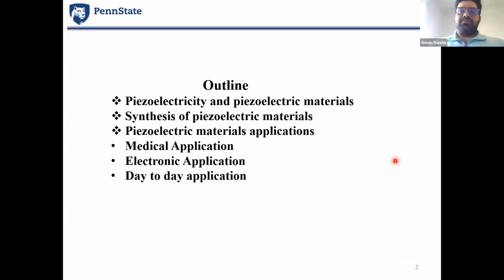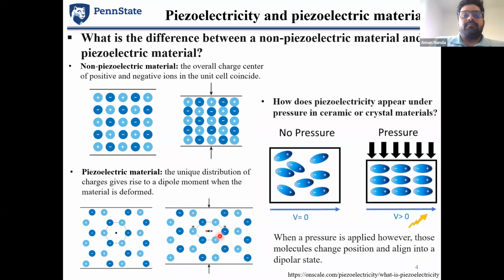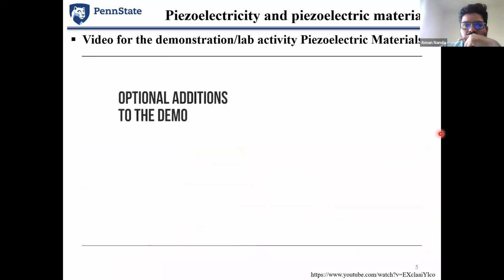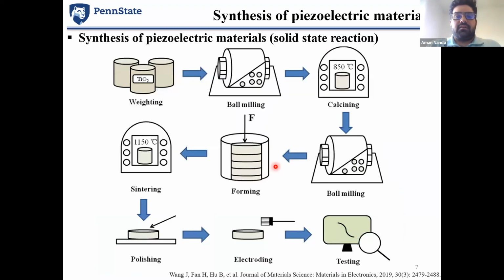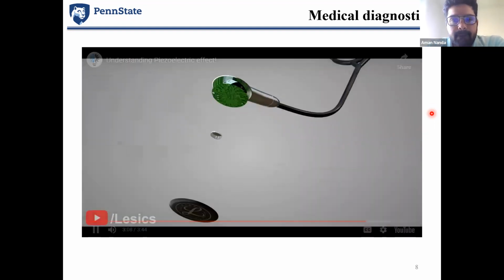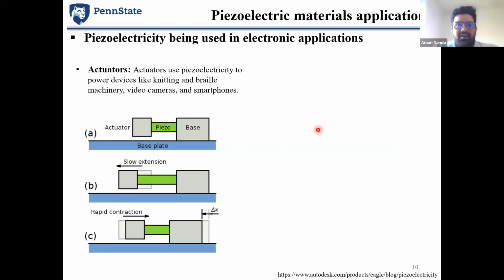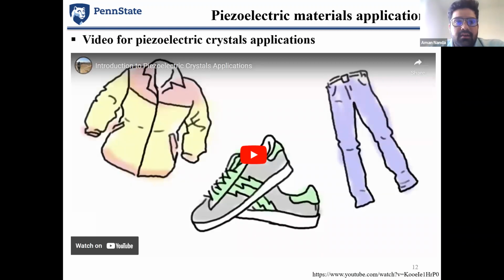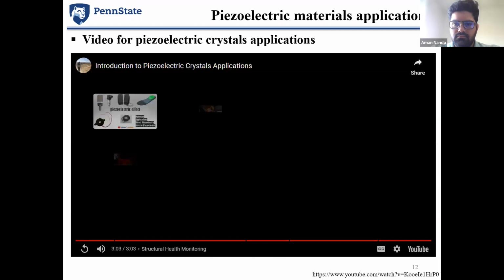Aman Nanda - Piezoelectric Materials